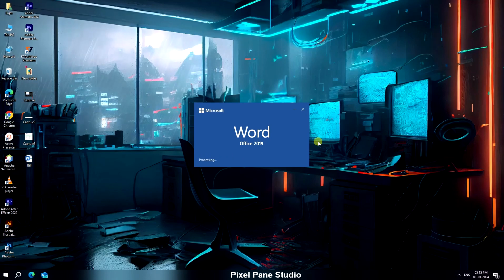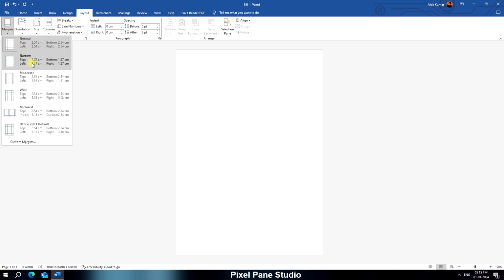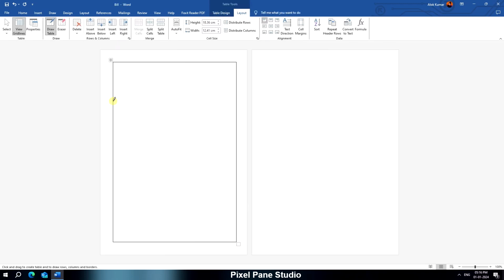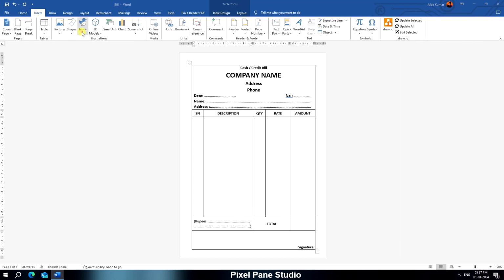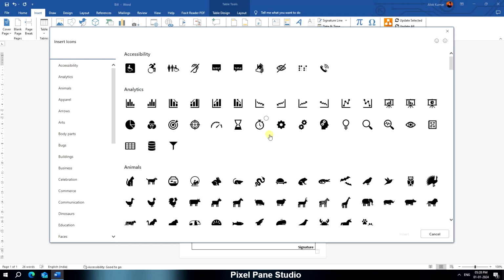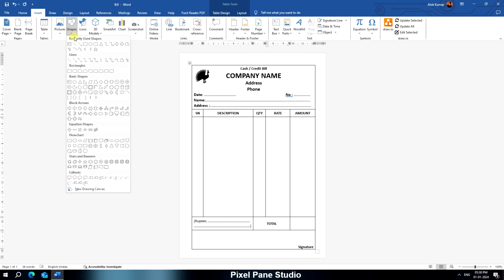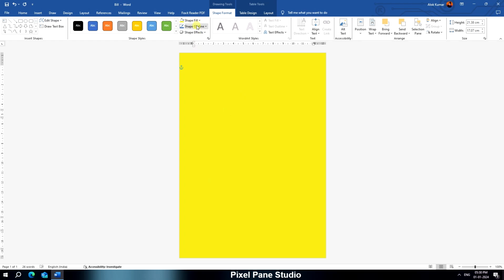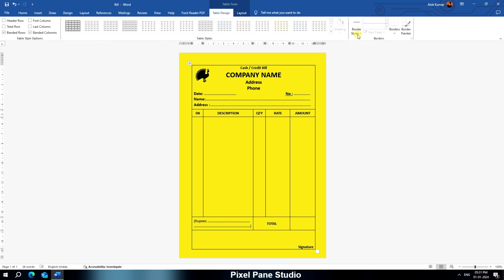Bill Book in MS Word | Easy Receipt Tutorial on MS Word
🖥️ Are you looking for a simple and cost-effective way to create your own bill book? Look no further! In this tutorial, I'll guide you through the process of making a professional and customizable bill book using Microsoft Word. Whether you're a small business owner, freelancer, or just want to manage your personal expenses, this step-by-step guide is perfect for you!

🔍 What You'll Discover:
- Setting up a new document in Microsoft Word
- Designing a clean and professional invoice template
- Creating a user-friendly receipt template
- Tips for organizing and categorizing your bills within MS Word
- Printing and assembling your personalized bill book

🌐 Why Choose MS Word?
Microsoft Word provides a user-friendly platform for creating documents, and you don't need advanced design skills to make a polished bill book. With the familiar interface of MS Word, you can easily customize templates to suit your unique needs and branding.

📝 Materials and Tools:
- Computer with Microsoft Word installed
- Printer and quality paper
- Your business logo and information
- Optional: Binder or folder for organization

💼 Who Can Benefit:
- Freelancers
- Students managing personal finances
- Anyone looking for a budget-friendly and accessible solution

🎬 Ready to create your personalized bill book? Hit play, follow along, and start organizing your finances today!